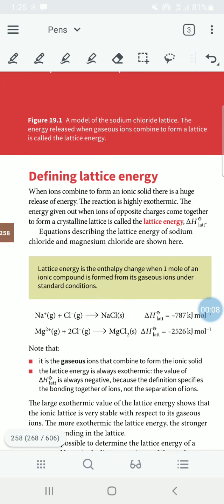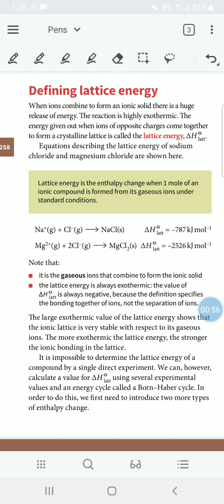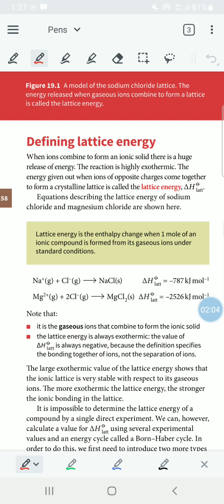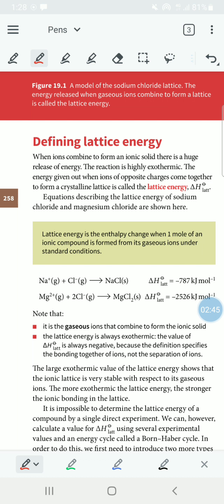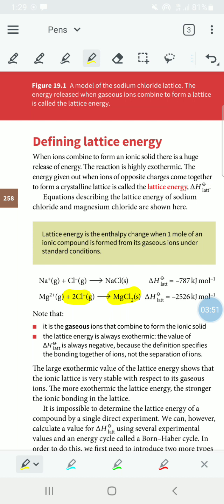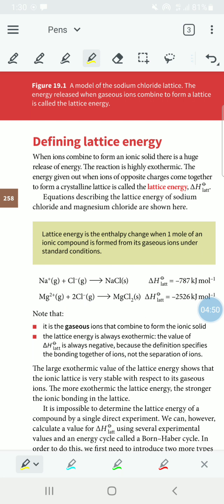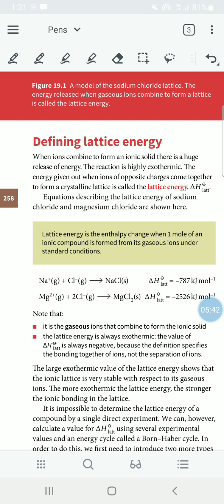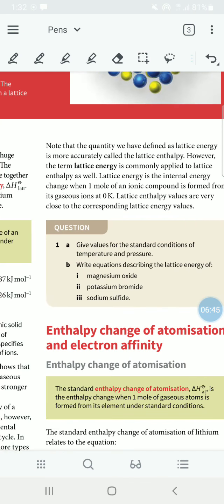Chemistry Chapter 19 Theory 1